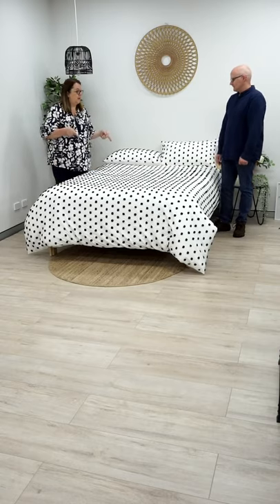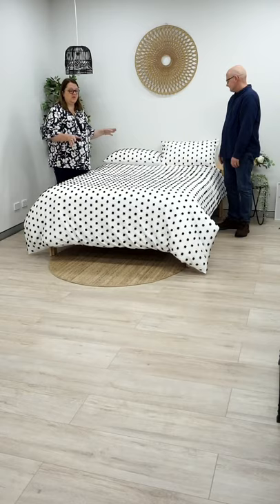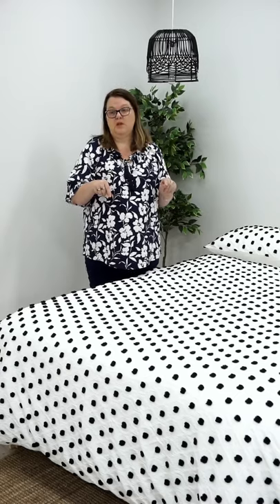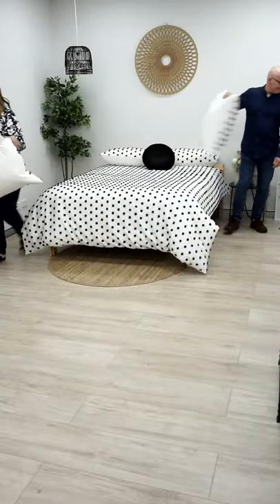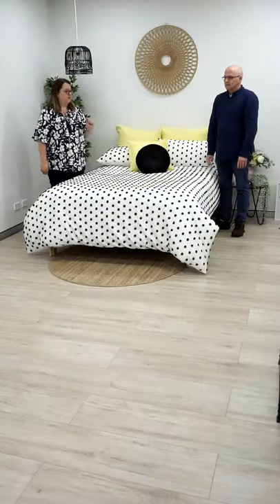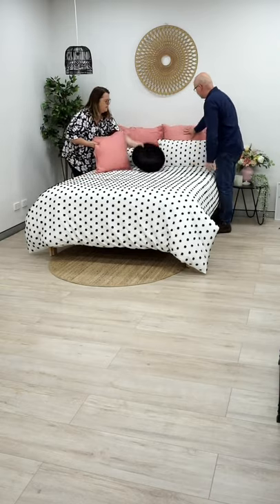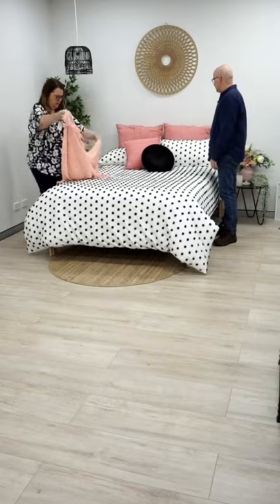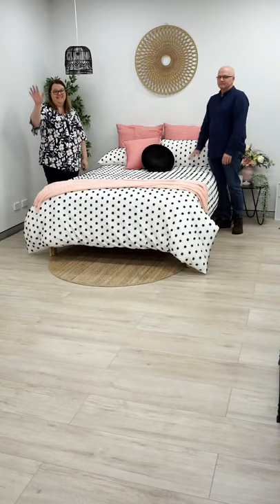Styling Our Soda Pop Quilt Cover Set!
In this weeks video, Michelle & Ben take a look at one of our stunning dotted designs called Soda Pop and show you how you can style it!